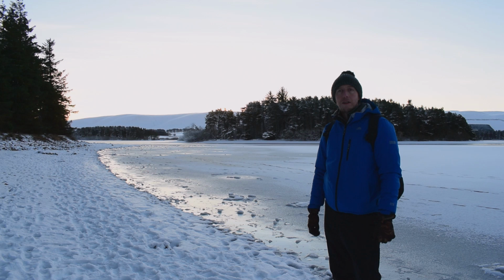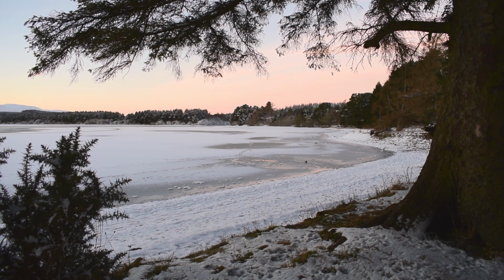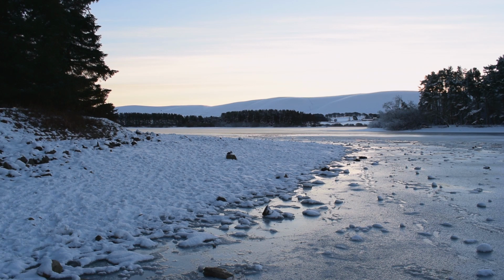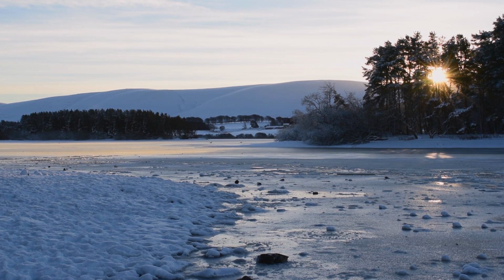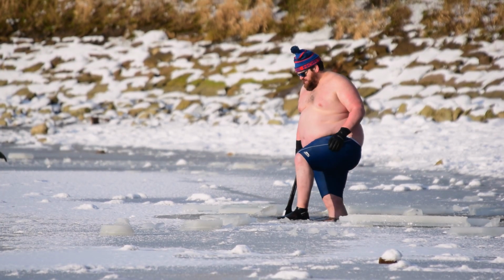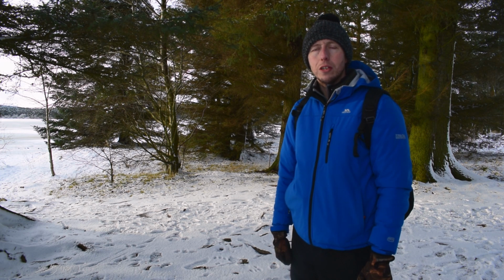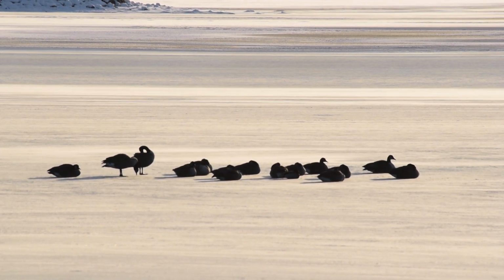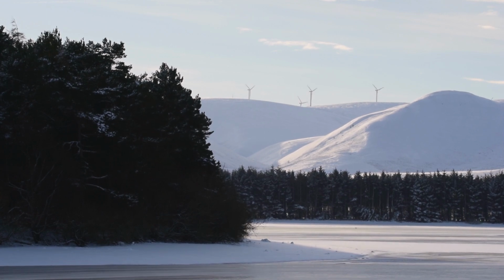Landscape Photography on an Amazing!! FROZEN LOCH, SCOTLAND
Today I filmed my sixth VLOG in the beautiful Frozen, Snowy, Scotland. I hope the channel will progress and improve every video.

I will be posting regular videos from my travels around Scotland photographing the landscape.

.Here is a link to another video of mine you might like.

Thanks